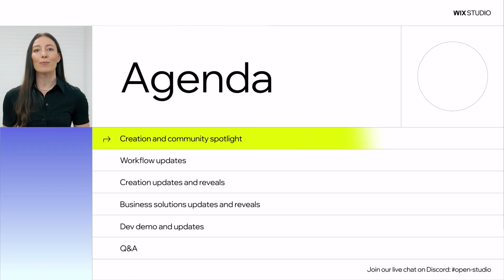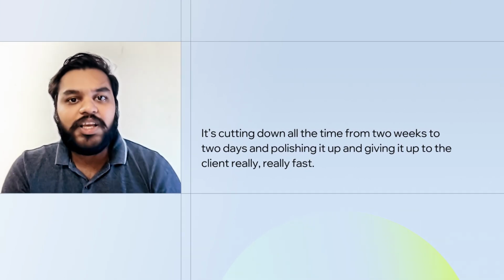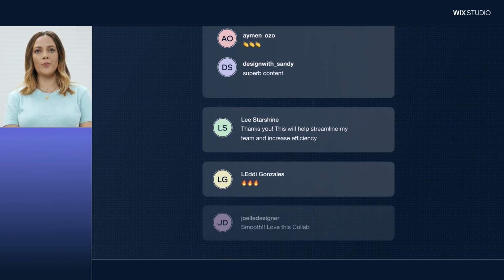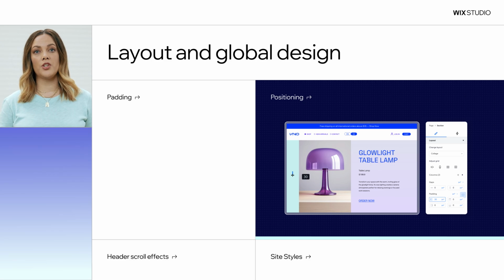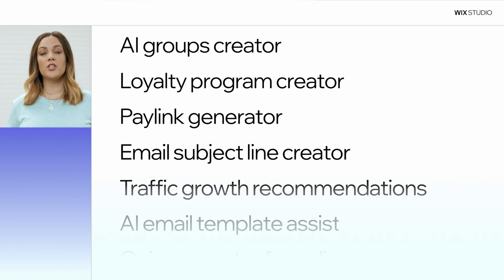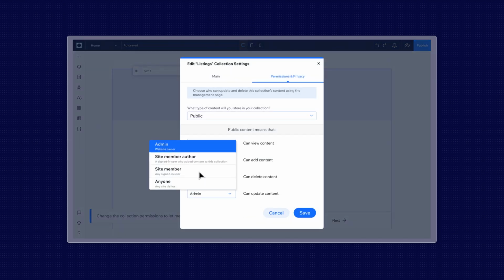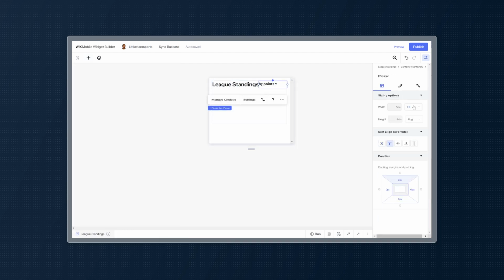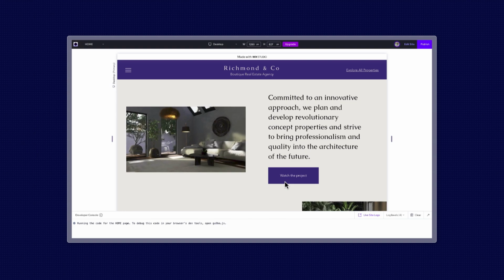Open Studio | July 31, 2024 | Wix Studio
Watch the July 2024 edition of Open Studio to hear about exciting new creation capabilities and AI tools designed to streamline workflows and make space for more creativity. We also shared updates to our business solutions and revealed a game-changing tool for devs building mobile apps.

00:00 Welcome
01:34 Agenda
02:45 Creation and community spotlight
08:15 Workflow updates
09:47 Creation updates and reveals
18:47 Business solutions updates and reveals
24:27 Dev demo and updates
31:30 Q&A panel